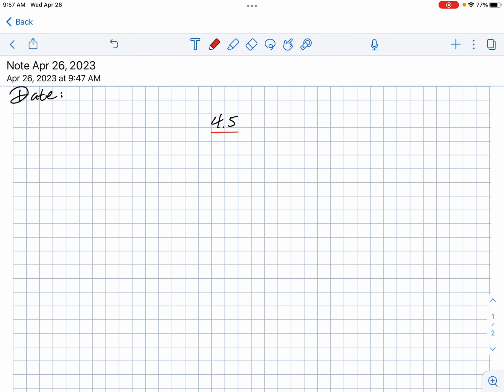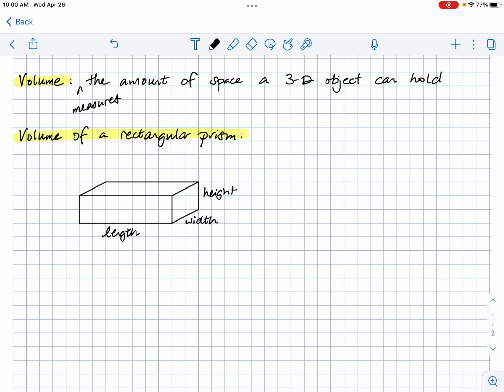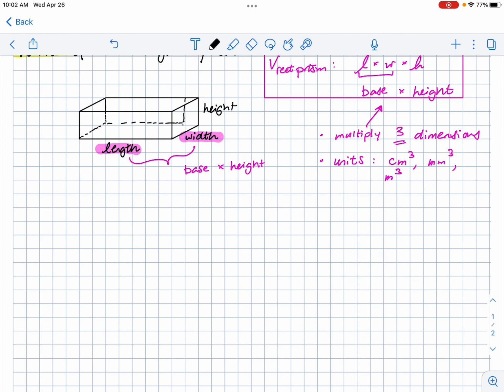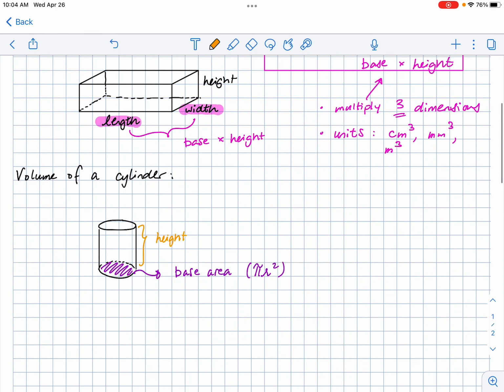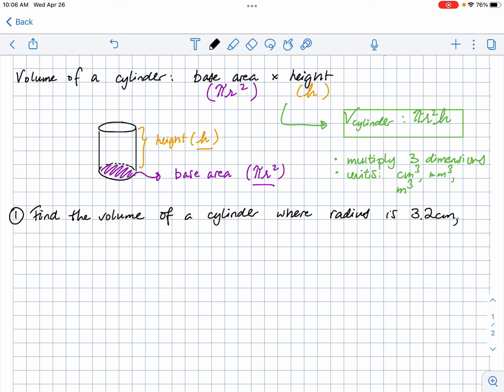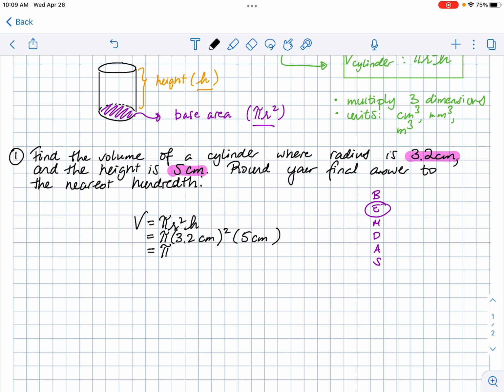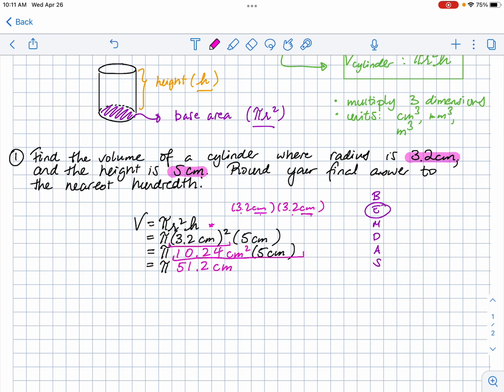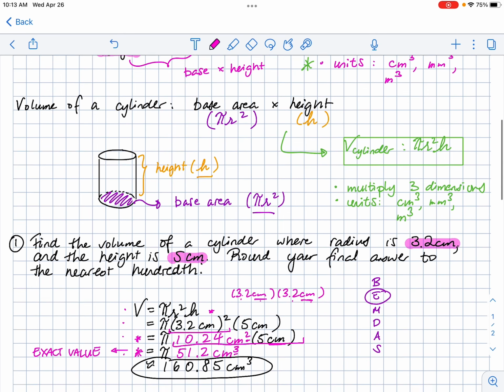Math 7 Unit 4 Lesson 4.5 Volume of a Cylinder